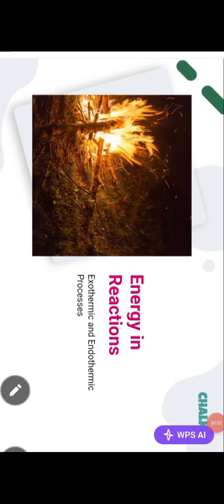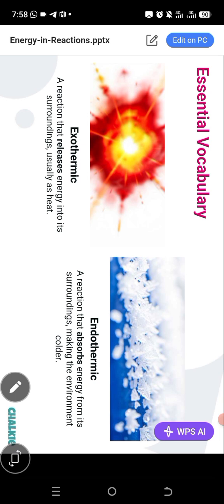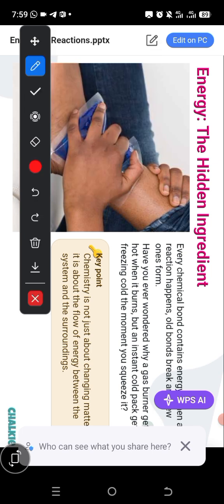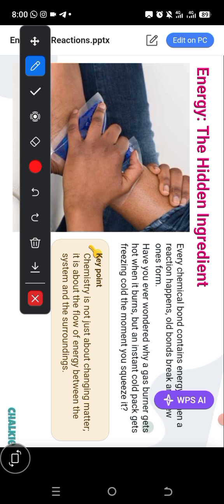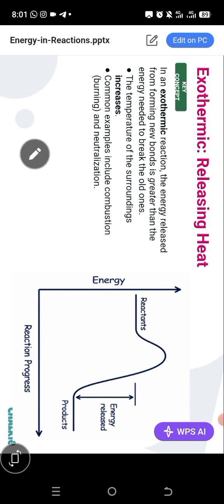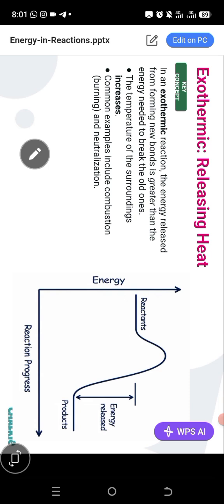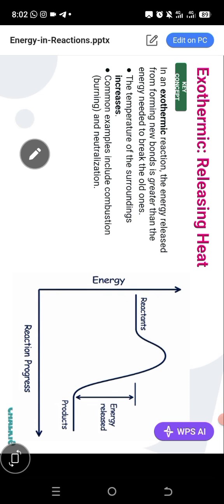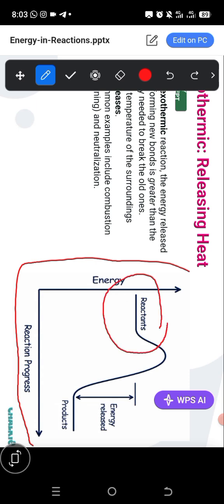Exothermic Reaction broken down